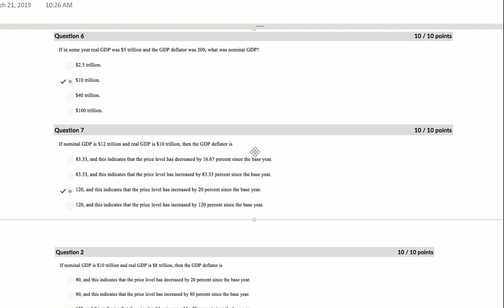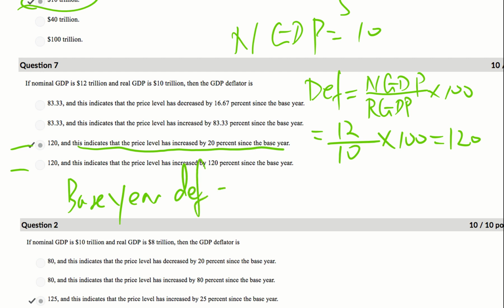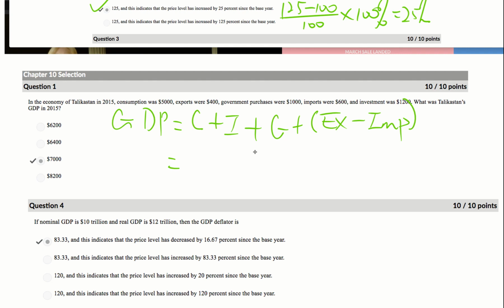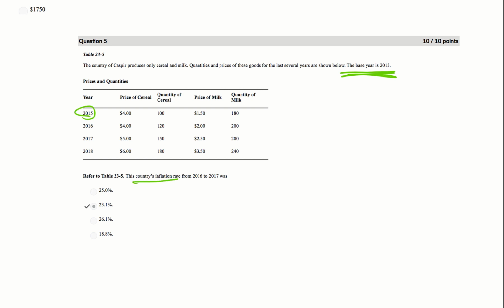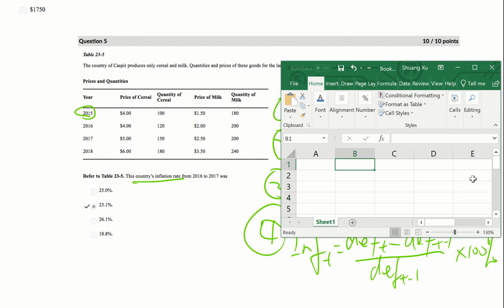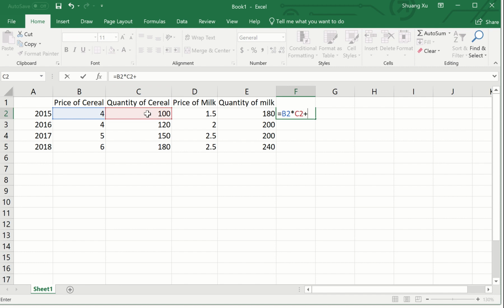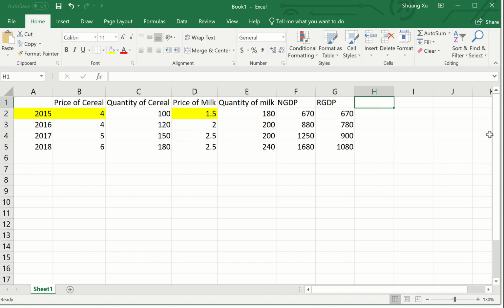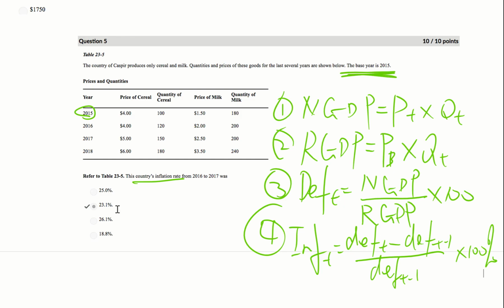Chapter 10 Quiz Help